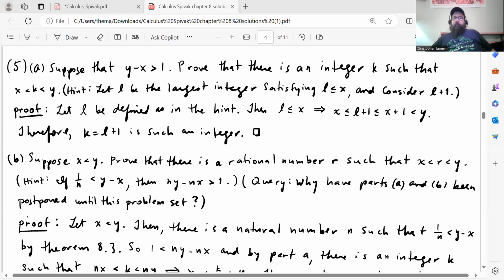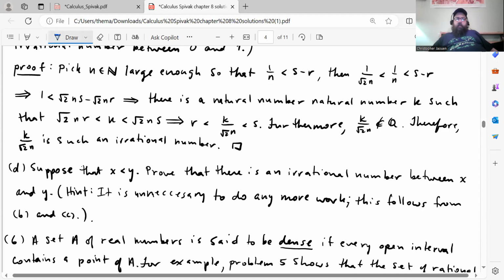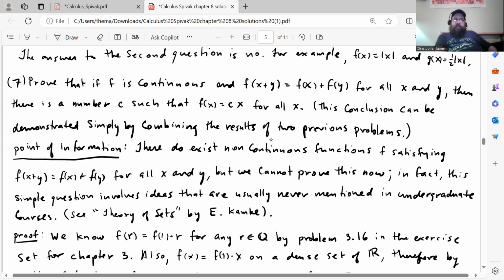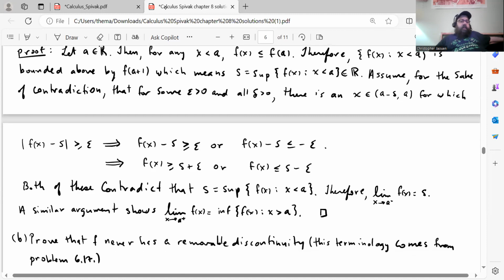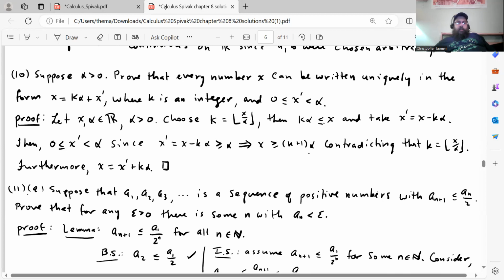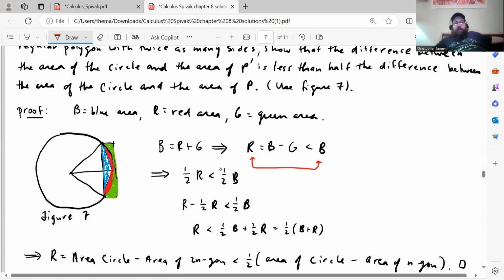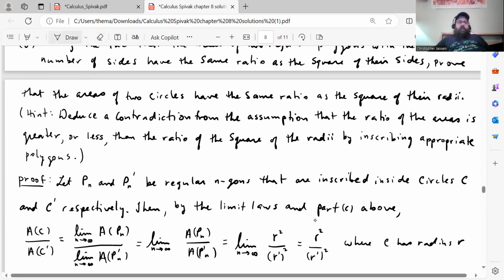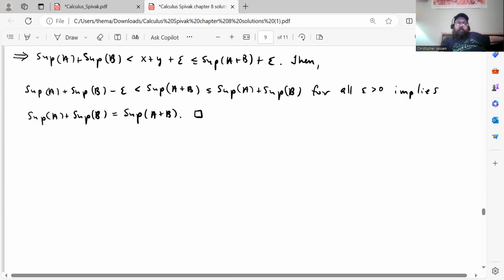Calculus Spivak chap 8 solutions Part 1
Correction: Around the 22:18 mark I meant area, not distance.

Calculus, Spivak